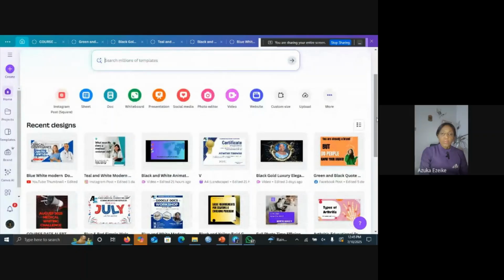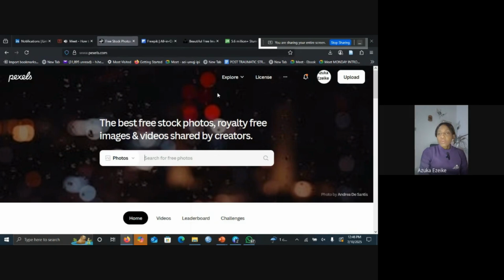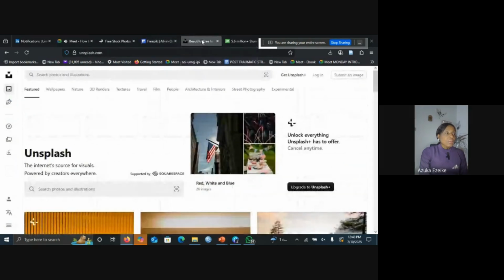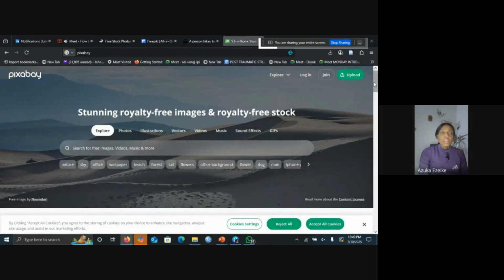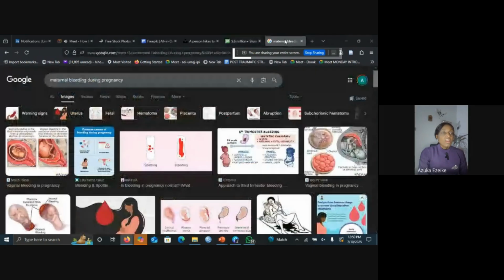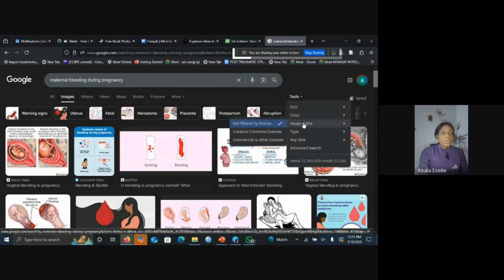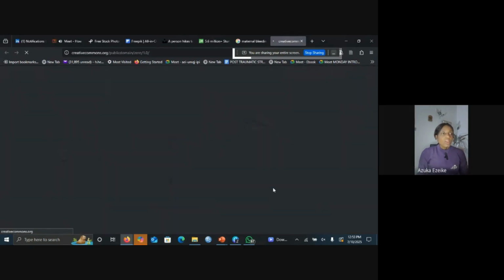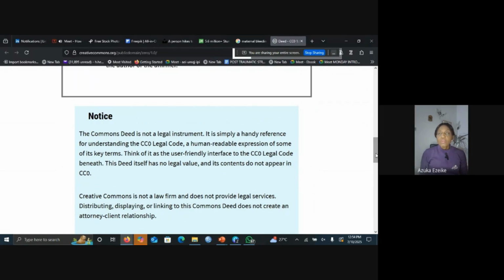How to Get Copyright FREE Images for Your Projects | Usage Rights Explained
Stop risking copyright violations! 🚫📸
In this video, I’ll show you  how to find FREE, high-quality images for your projects and how to check their usage rights so you can use them legally for personal or commercial work.

About this channel:
Dedicated to medical writing and health literacy, this channel helps medical professionals learn how to navigate and start a career in medical writing, and how to communicate health information clearly and confidently.